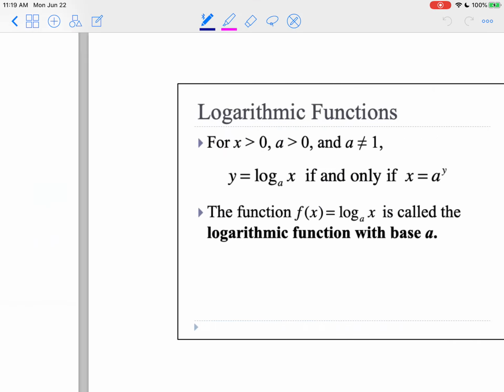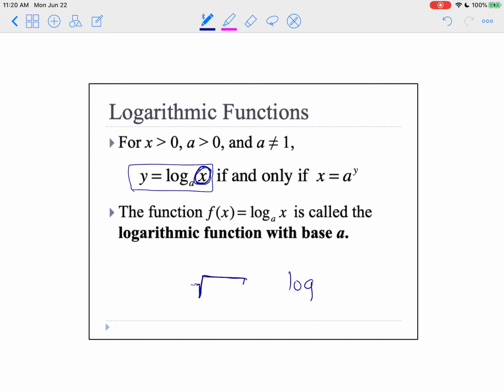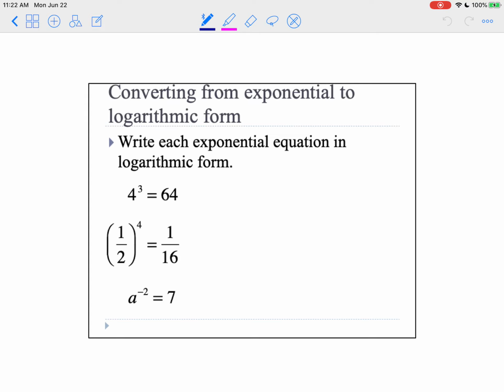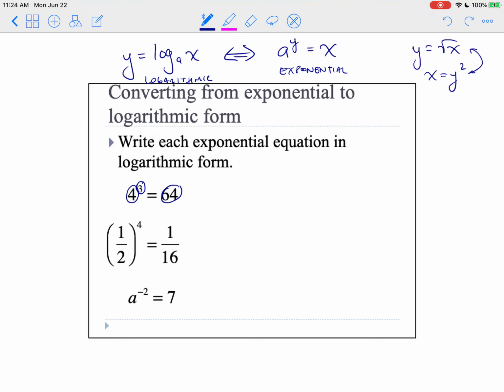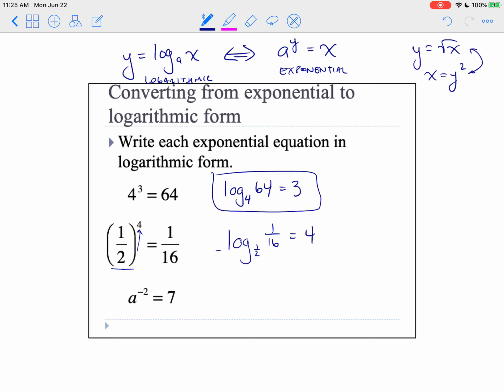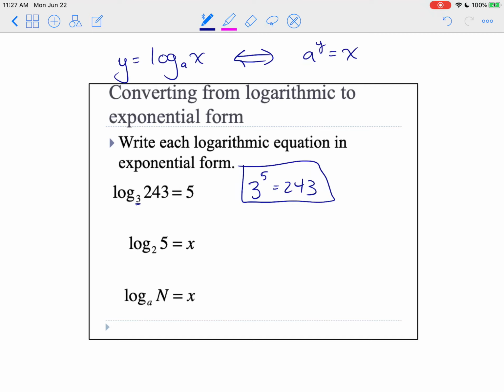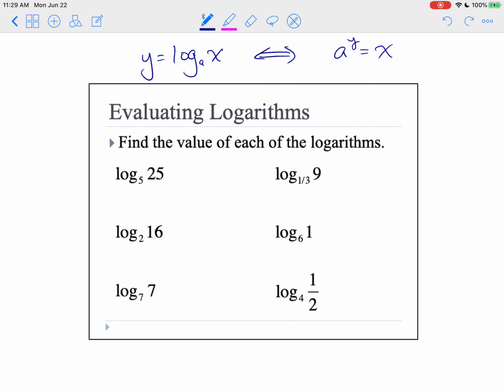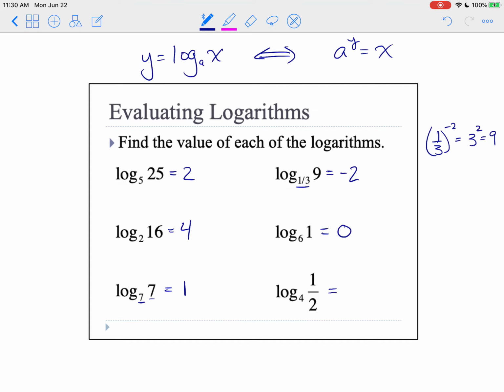1.1 Logarithmic Functions Lecture